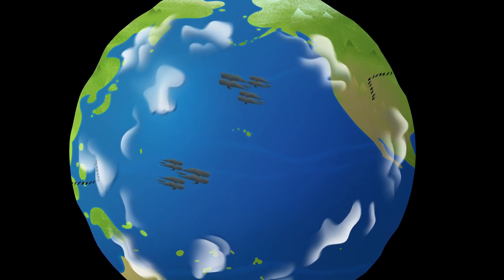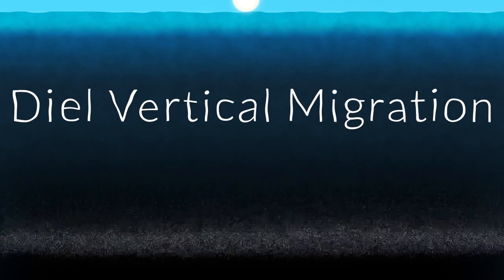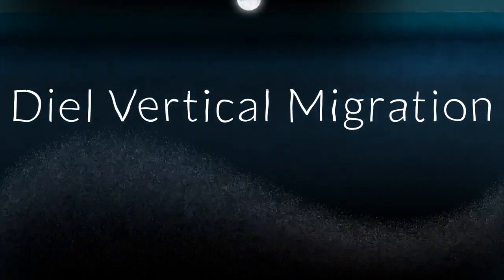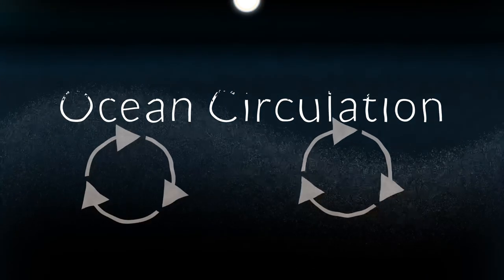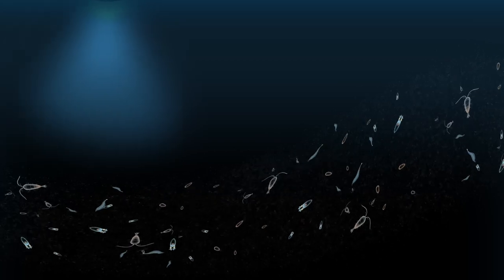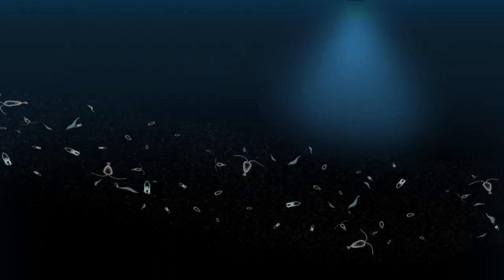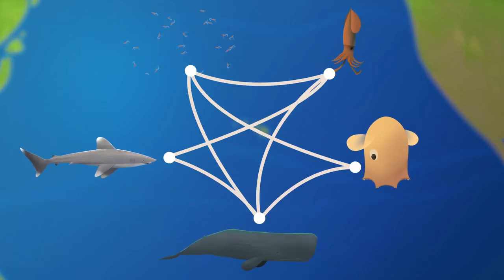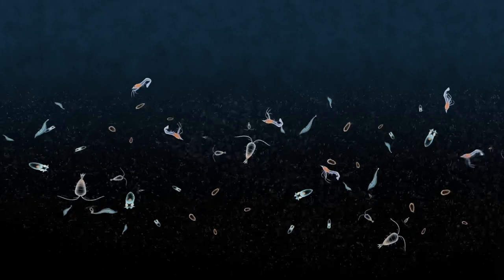Diel Vertical Migration | Nautilus Live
Did you know that the largest migration on Earth actually occurs vertically in the ocean? This teaching animation explains the phenomenon known as diel vertical migration and how it plays an integral role in ocean ecology.